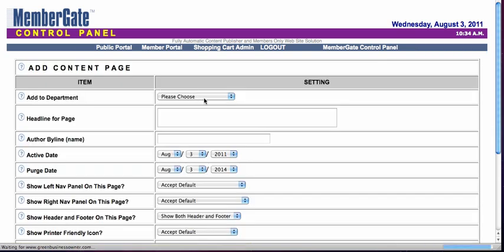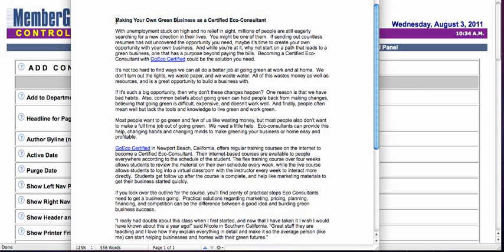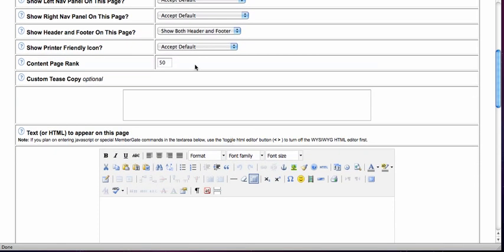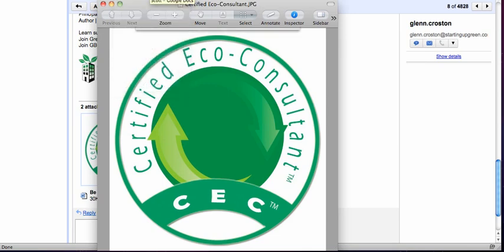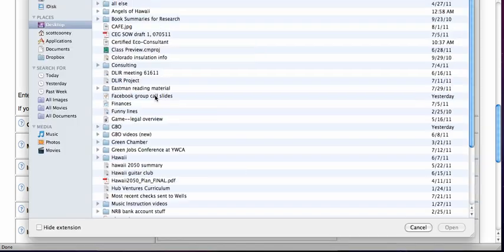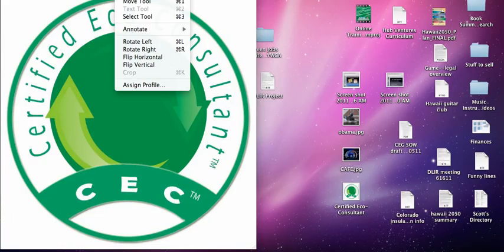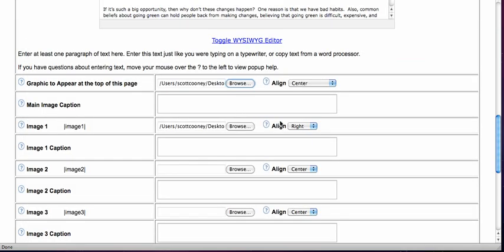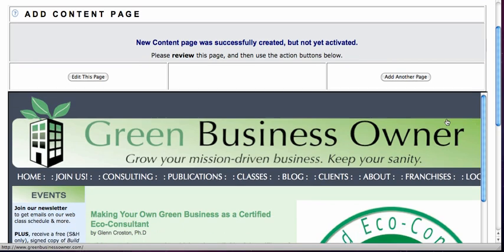how to blog on Green Business owner.com.mp4